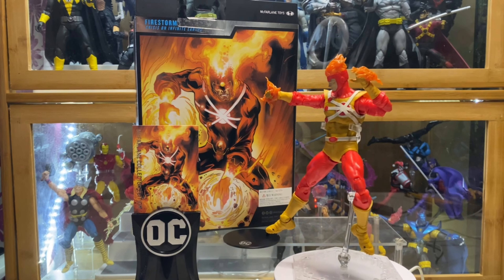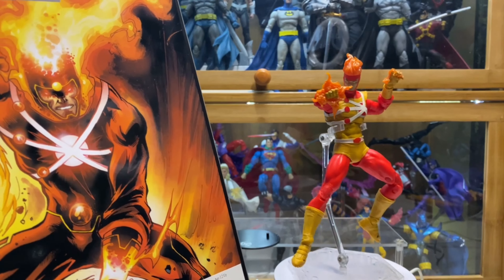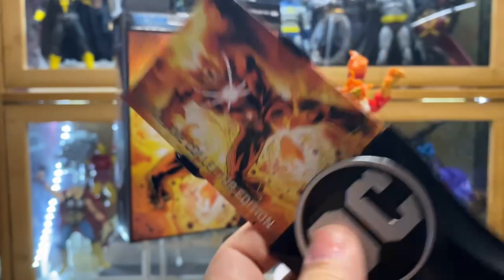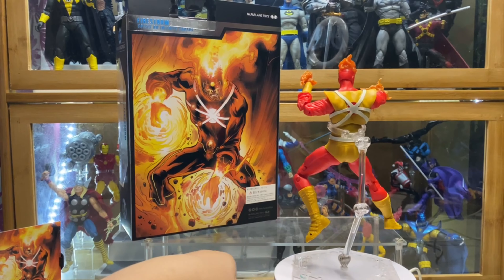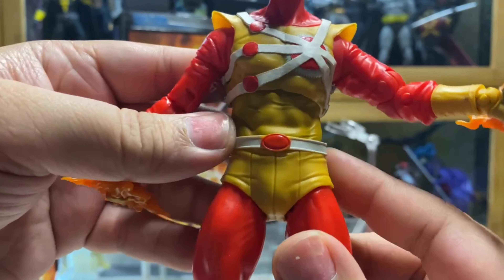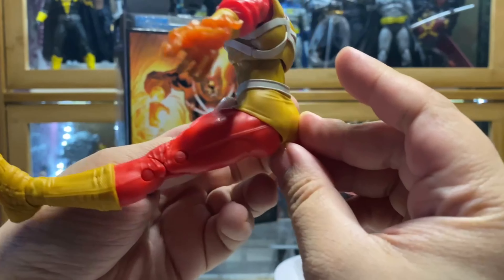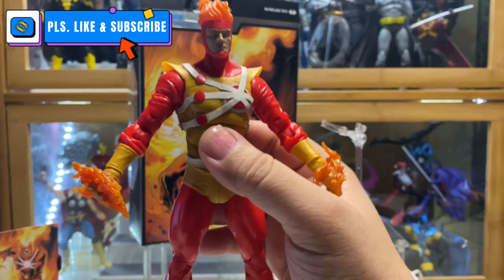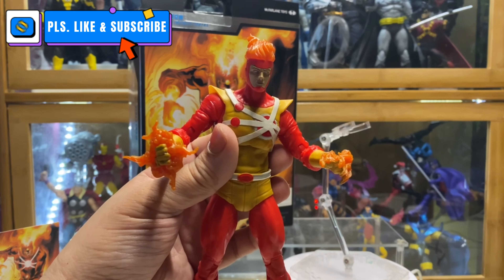Firestorm Crisis On Infinite Earths Full Review (Mcfarlane Dc Multiverse)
FULL REVIEW FIRESTORM CRISIS ON INFINITE EARTHS MCFARLANE COLLECTOR EDITION ACTION FIGURE

MCFARLANE COLLECTOR EDITION

MCFARLANE DC MULTIVERSE